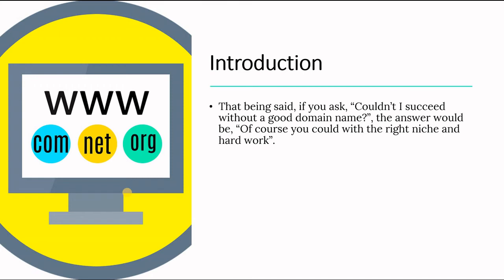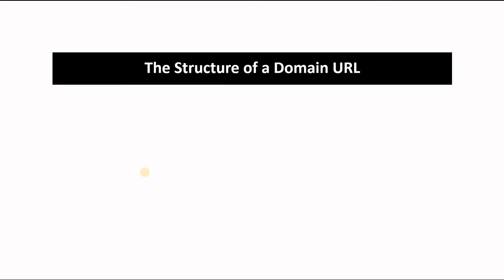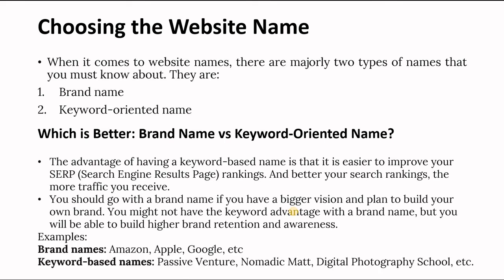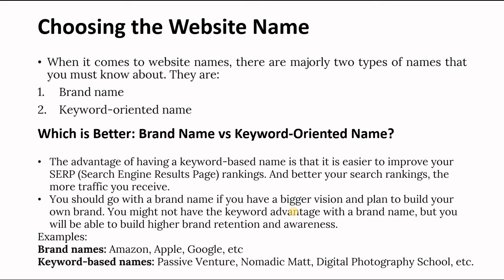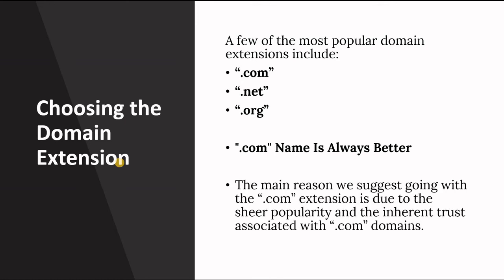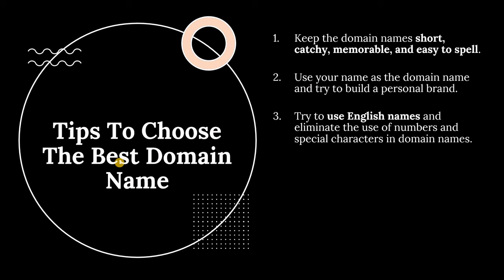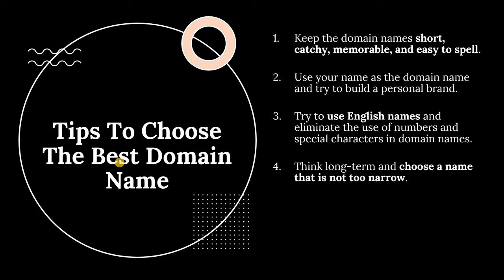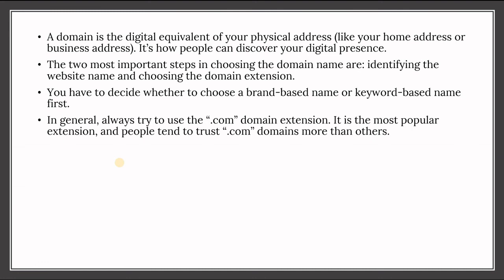How to Choose the Right Blog Domain Name for Your Blog?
Through this detailed video, learn how to choose the right domain name for your blog.